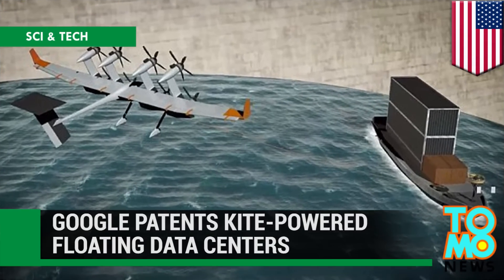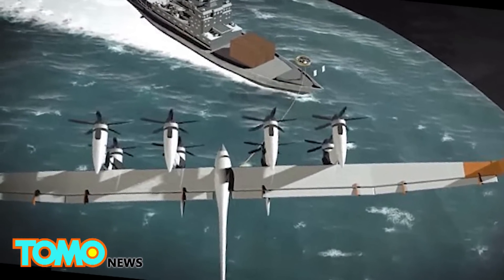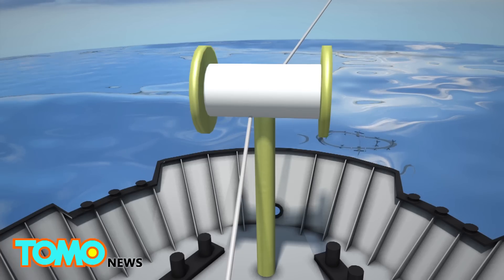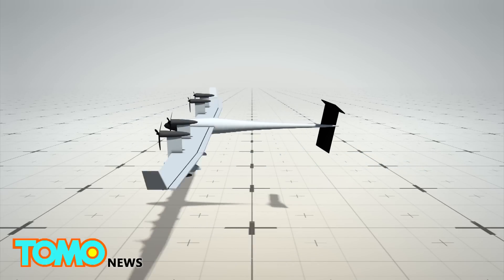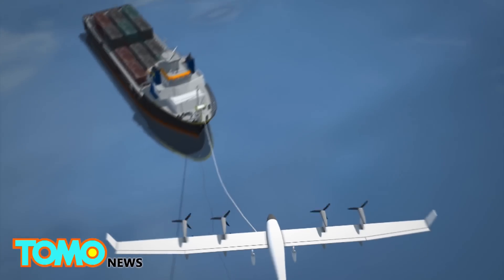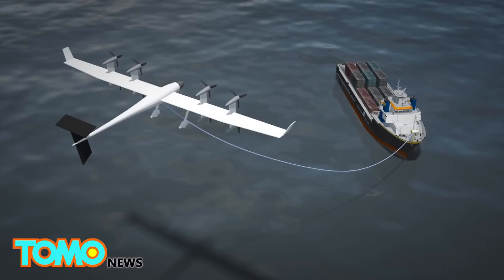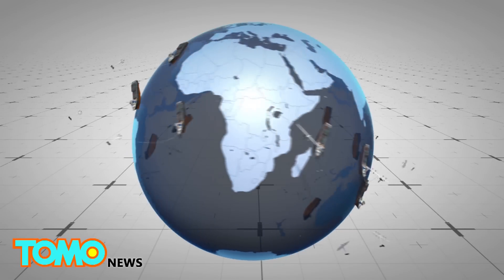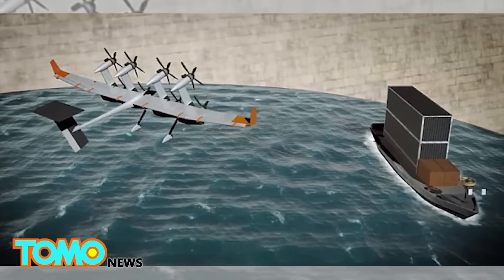Google ship: Floating data centers to be powered by kite energy - TomoNews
MOUNTAIN VIEW, CALIFORNIA — After developing their self-driving cars, Google is now set to innovate the seas, with a novel new ship propulsion system that uses kite energy.

Google first delved into seafaring technology in 2009, mounting computer data centers on barges and using seawater to cool them.

The tech giant’s most recent innovation, an airborne rigid kite, seems to incorporate this initial technology with an airborne wind turbine or AWT that connects to the ship via an electrically conductive tether.

According to the patent application filed with the US Patent and Trademark Office in May 2016, the windmill-like kite consists of a number of turbines mounted on a rigid wing, and is meant to fly over water at high altitudes.

The AWT has two functions, and can be used to both steer the vessel and generate electricity for it.

The ship itself is also capable of producing its own fuel, by drawing out carbon monoxide and hydrogen gas from seawater, refining, and then converting it to ethanol.

With a sustainable fuel and electricity source, moving data centers across the seas will not only be cost-effective, but also environmentally friendly.

For now, Google is remaining mum on this exciting new technology, despite successfully acquiring the patent for the AWT in September.